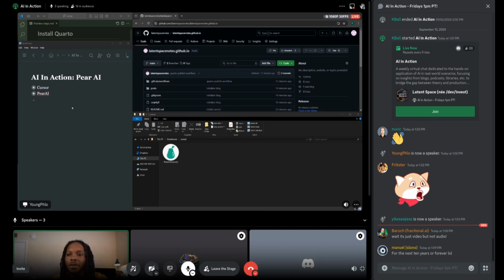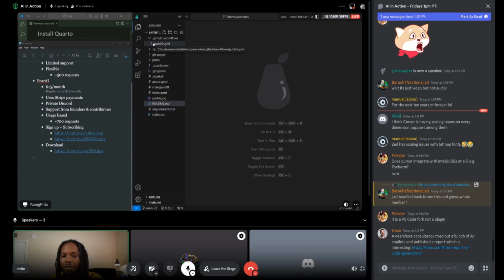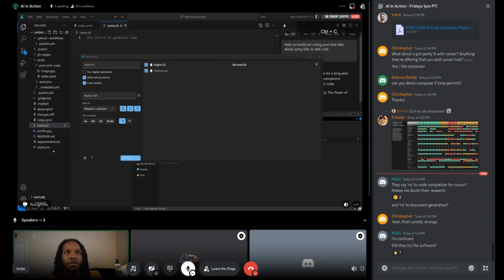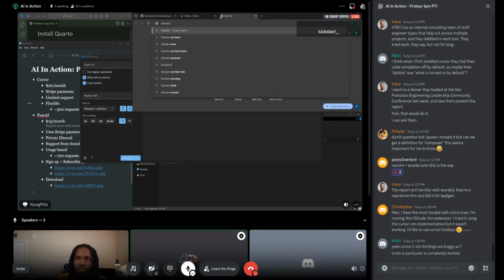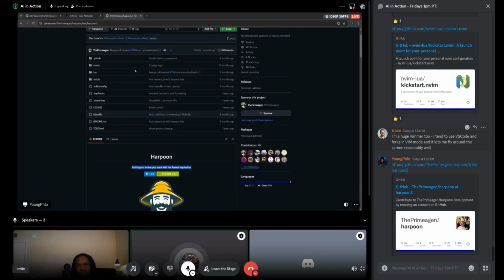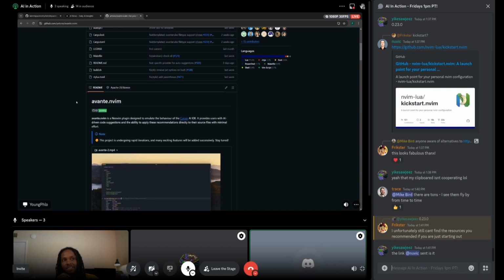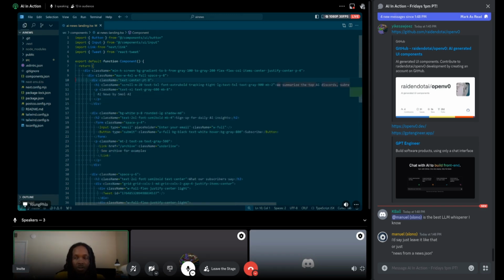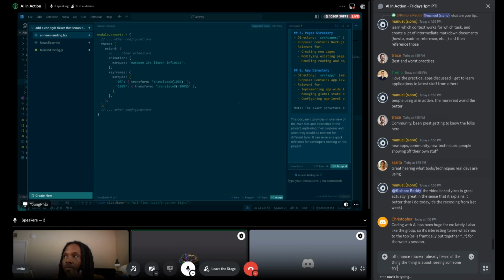AI in Action - Pear, Neovim, Melty, & OSS Cursor alternatives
Exploring IDE Alternatives to Cursor - A Detailed Comparison

In this video, we delve into alternatives to Cursor, the AI-assisted editor, and compare the features, pros, and cons of Pair AI with Cursor. We discuss improvements in coding workflows, the power of Composer in Cursor, and how both IDEs handle large projects. The session also includes a hands-on demonstration of both IDEs and an insightful discussion on the value of using AI tools for developers. Join us to explore which IDE might be the best fit for you, and stay tuned for an exciting preview of upcoming episodes where we'll dive into NeoVim and other tools.

00:00 Introduction to Weekly Coding Insights
01:14 Excitement for New Models and Tools
03:51 Exploring IDE Alternatives
04:16 Comparing Pair AI and Cursor
05:54 Setting Up and Using Pair AI
08:04 Hands-On with Pair AI Features
13:30 Final Thoughts and Q&A
24:01 Mastering Vim Keybinds with Precog Plugin
25:00 The Power of Keyboard-Only Workflow
25:38 Exploring NeoVim and Harpoon Plugin
27:19 Integrating Browser with Terminal
28:59 Customizing Your IDE with NeoVim
30:10 Composer and AI-Powered Development
34:40 Open Source Alternatives and Tools
37:43 Redesigning AI News Website with v0.dev
38:55 Using Composer for Efficient Coding
48:08 Community Insights and Future Plans